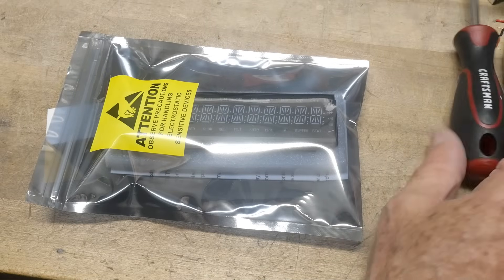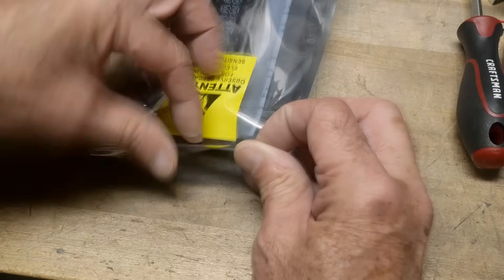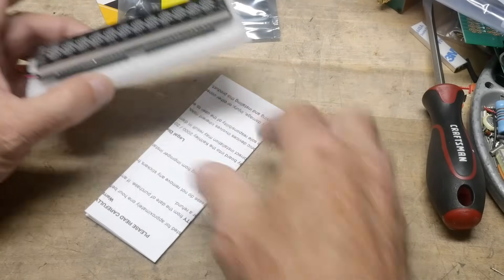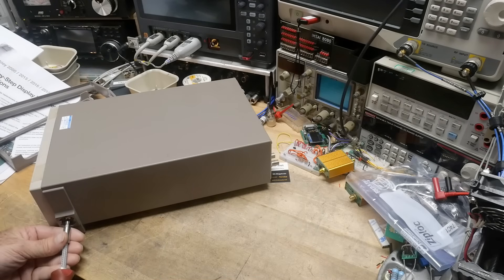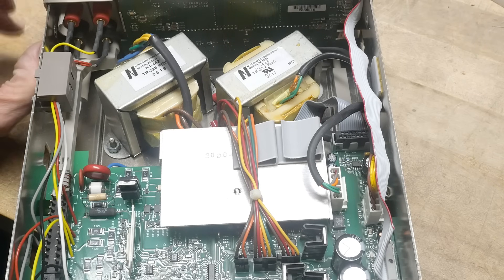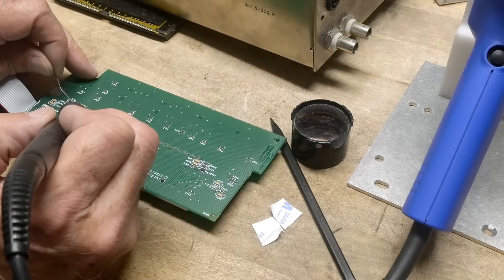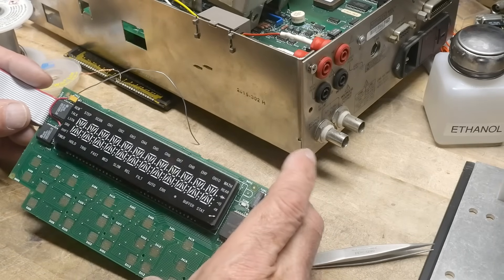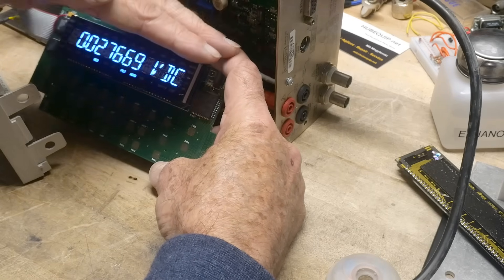#2477 Keithley 2015 Multimeter LED Display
Episode 2477